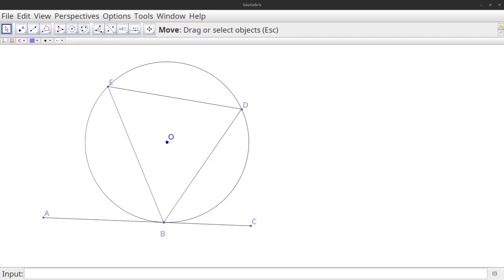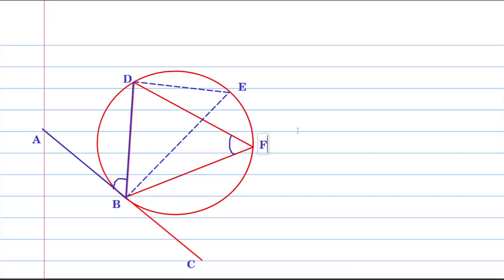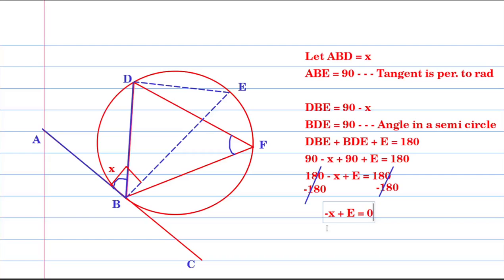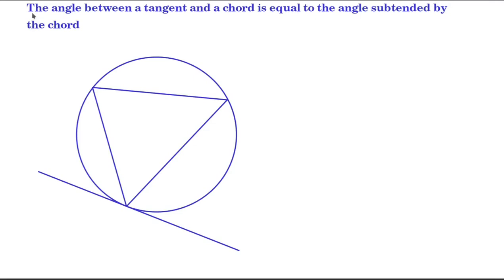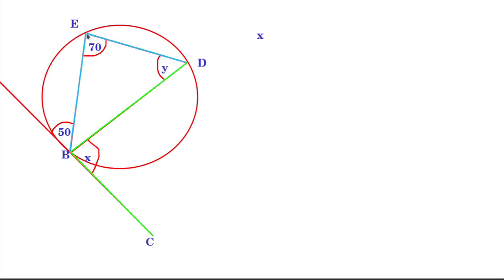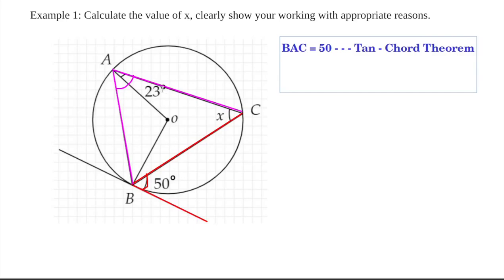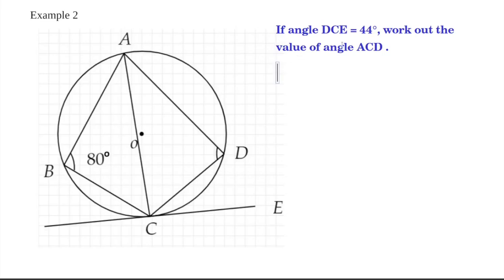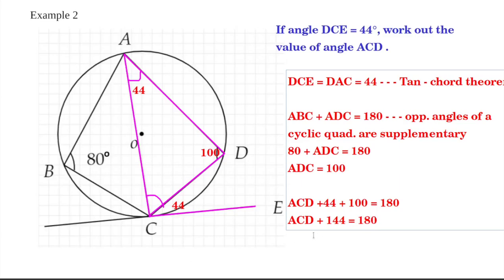Circle Geometry | Episode 10 - The Tan - chord Theorem (Angles in alternate segment)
📐 Alternate Segment Theorem (Tangent–Chord Theorem) Explained | Circle Geometry

In this lesson, we explore the Alternate Segment Theorem, also known as the Tangent–Chord Theorem, one of the key circle geometry theorems tested in EGCSE / IGCSE Mathematics.

🔑 Short form:
Angle between tangent and chord = angle in alternate segment

📘 Full statement:
The angle between a tangent and a chord through the point of contact is equal to the angle subtended by the chord in the opposite arc of the circle.

🎯 In this video, you will learn:

What a tangent and chord are
How to identify the alternate segment in a diagram
How to apply the theorem correctly in exam questions
How this theorem links with angles in the same segment

📝 Exam tip:
Always state the theorem clearly before using it as a reason when solving angle-chasing problems.

👨🏽‍🏫 Perfect for:

Form 4 & Form 5 learners
EGCSE / IGCSE exam revision
Teachers looking for a clear teaching explanation